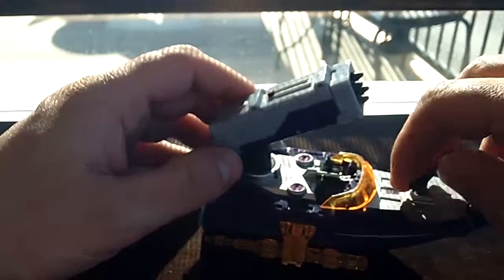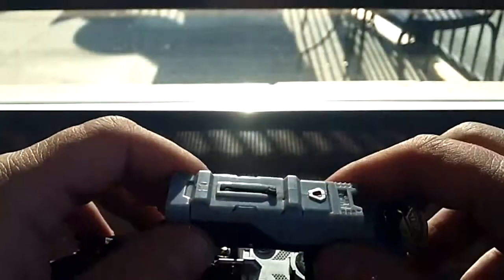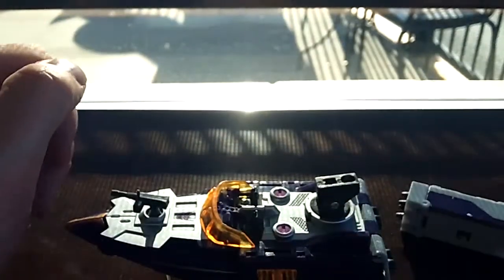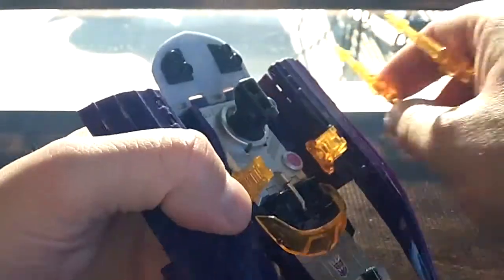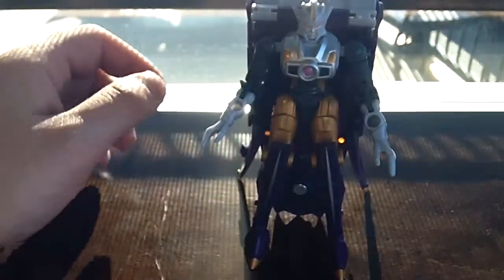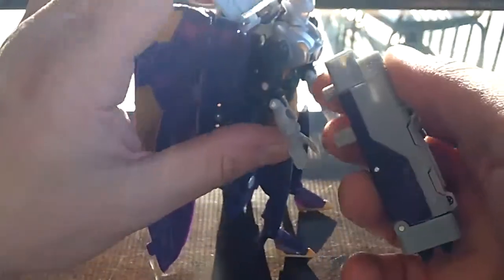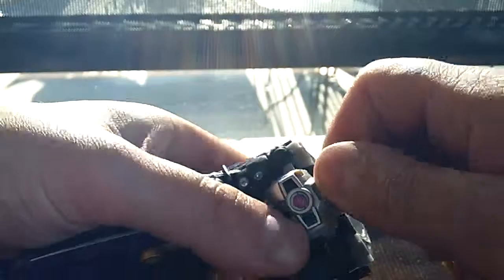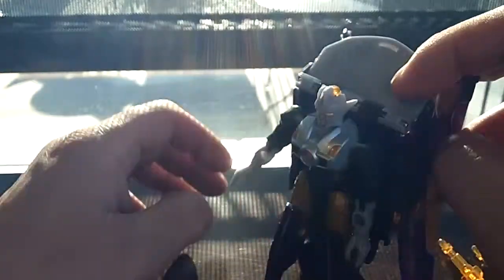Guerilla Reviews: Cybertron Thunderblast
Time for a look at Lil' Miss Boat-on-her-back.